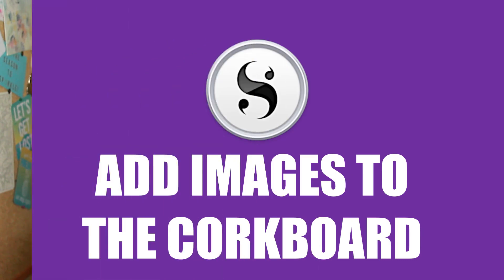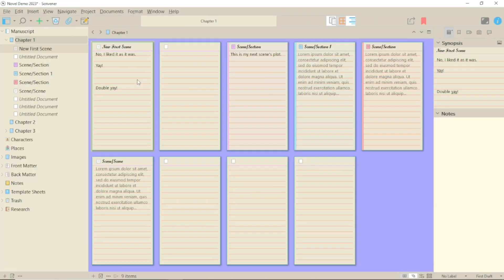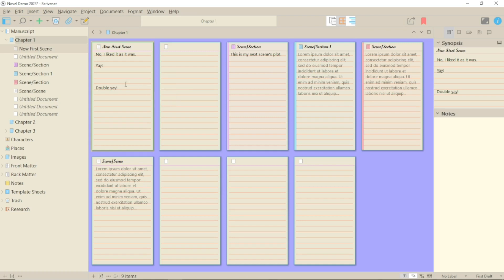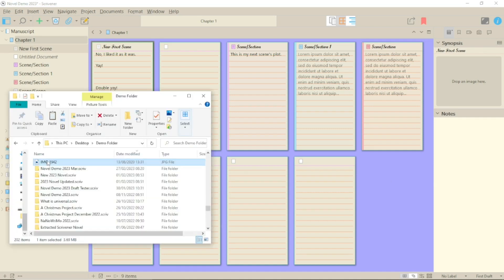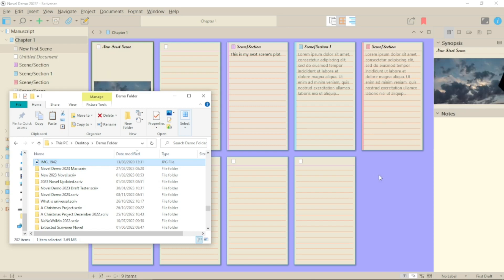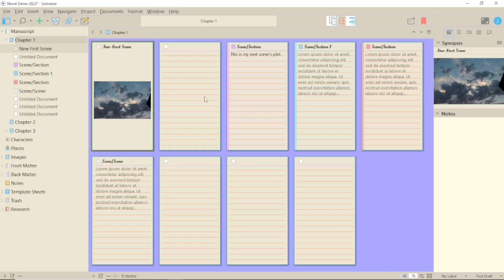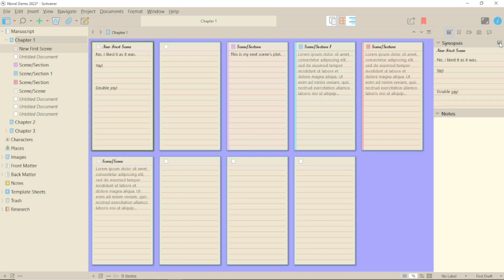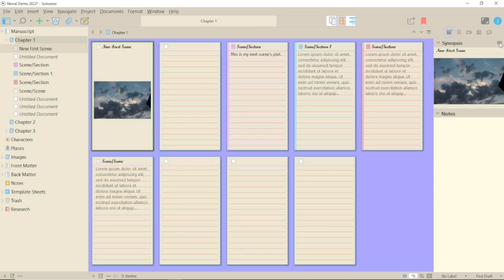Scrivener 3 for Windows: Adding Images to Corkboard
So, you want to add images to your Corkboard in Scrivener 3 for Windows, perhaps for inspiration? Here’s how you do it.